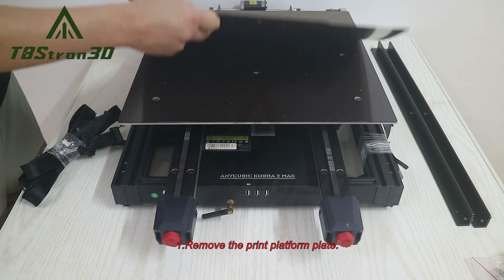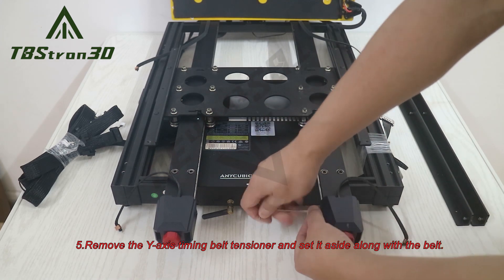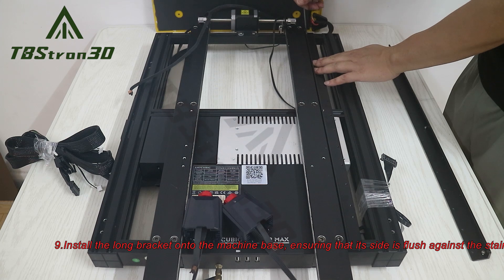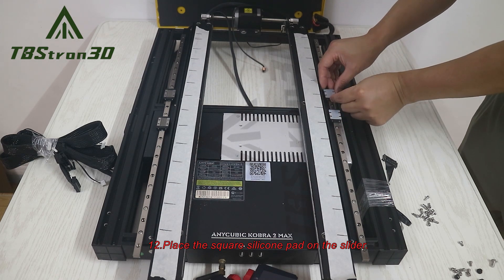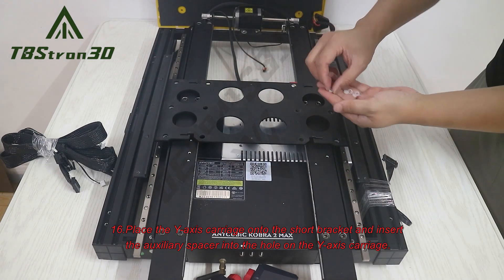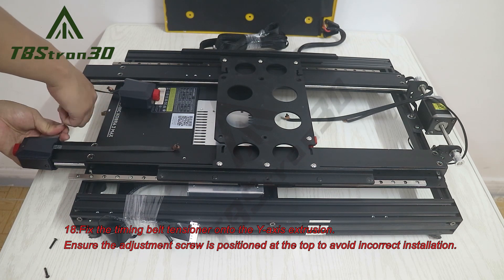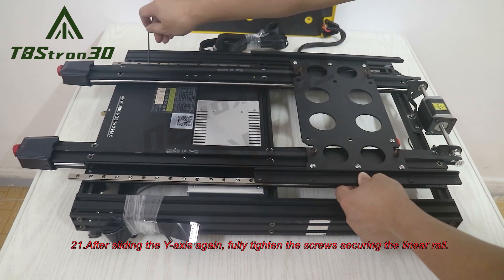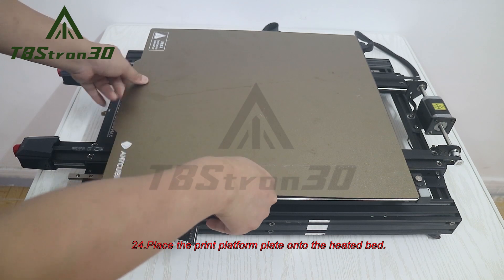Anycubic Kobra 2 MAX Y Axis Upgrade Linear Rail Installation Guide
Kobra 2 MAX Y-Axis Linear Rail Upgrade Installation Guide

Tip: To capture details more clearly and facilitate operation, the gantry and display screen were removed in advance. However, in actual installation, removal is not necessary.

Installation Steps:
1.Remove the print platform plate.

2.Detach the heated bed assembly, keeping the screws and spacers for later use.

3.Loosen the Y-axis timing belt tensioner.

4.Remove both ends of the Y-axis timing belt.

5.Remove the Y-axis timing belt tensioner and set it aside along with the belt.

6.Remove the Y-axis carriage assembly from the Y-axis extrusion.

7.Detach the 12 metal wheels from the Y-axis carriage.

8.Insert M3*8 screws and M3 T-nuts into the long bracket.

9.Install the long bracket onto the machine base, ensuring that its side is flush against the stainless steel rail on the extrusion.

10.Mark the threaded holes on the long bracket. (This step is optional.)

11.Attach the linear rail to the long bracket using M3*5 screws. Note: The linear rail extends forward by one hole position. Do not fully tighten the screws yet.

12.Place the square silicone pad on the slider.

13.Position the short bracket on top of the square silicone pad. Ensure the notched side of the short bracket faces outward. Secure it to the slider using M3*8 screws.

14.Place the round silicone pad on the short bracket.

15.Attach the printed limit stop to the small hole on the Y-axis carriage using M5*10 screws.

16.Place the Y-axis carriage onto the short bracket and insert the auxiliary spacer into the hole on the Y-axis carriage.

17.Secure the Y-axis carriage to the short bracket using M5*10 screws.

18.Fix the timing belt tensioner onto the Y-axis extrusion. Ensure the adjustment screw is positioned at the top to avoid incorrect installation.

19.Secure both ends of the timing belt to the Y-axis carriage.

20.Adjust the belt tension, then slightly loosen the screw on one of the Y-axis idler pulleys. Slide the Y-axis back and forth, fine-tune the belt tension, and then retighten the pulley screw.

21.After sliding the Y-axis again, fully tighten the screws securing the linear rail.

22.Out of the eight spacers, two are slightly longer. Place the longer ones in the middle of the Y-axis carriage and the shorter ones on the sides.

23.Install the heated bed onto the Y-axis carriage.

24.Place the print platform plate onto the heated bed.